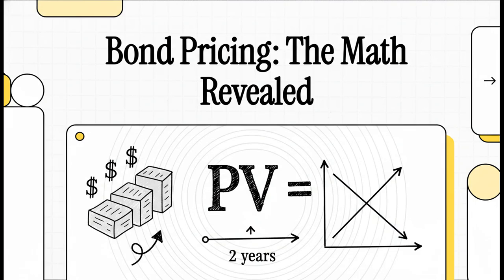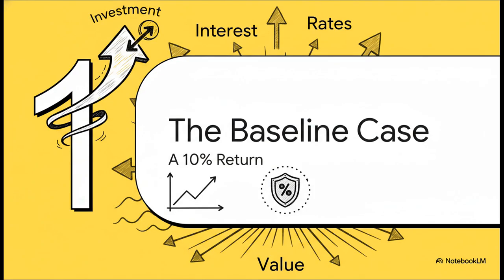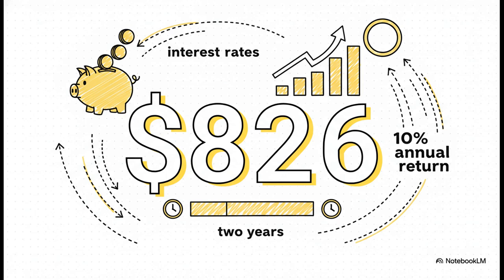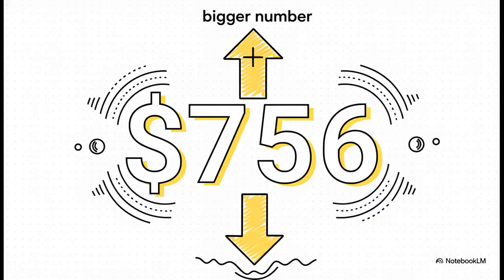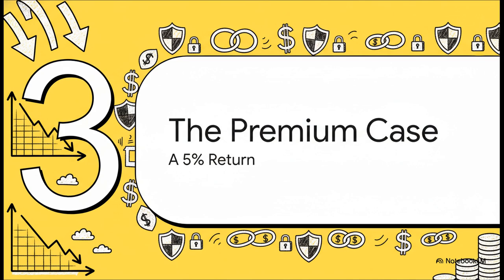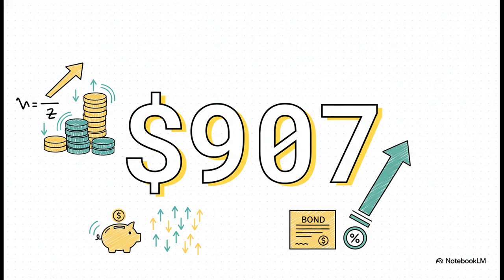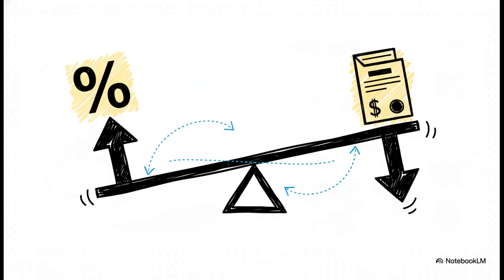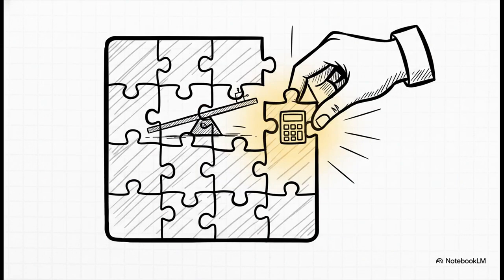Bond Pricing The Math Revealed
The 2-Year Bond Math
(The $1,000 Promise)Formula: $PV = 1,000 / (1 + r)^2$
1. The 10% Baseline (Market at 10%)$1,000 / 1.10 / 1.10 = $826
2. The Rate Hike (Market at 15%)$1,000 / 1.15 / 1.15 = $756
3. The Rate Drop (Market at 5%)$1,000 / 1.05 / 1.05 = $907